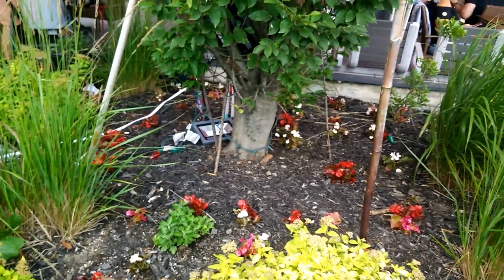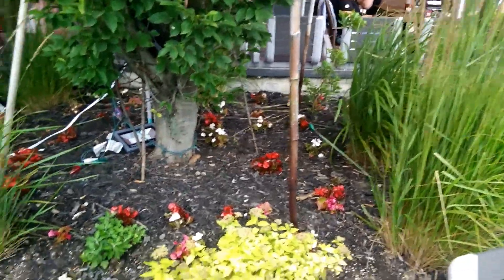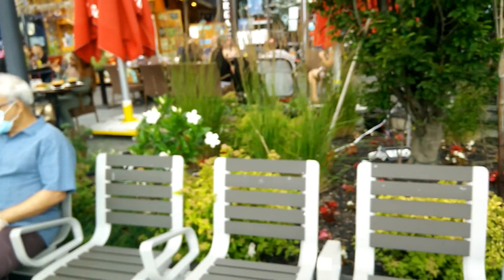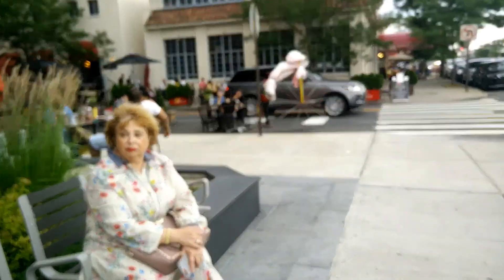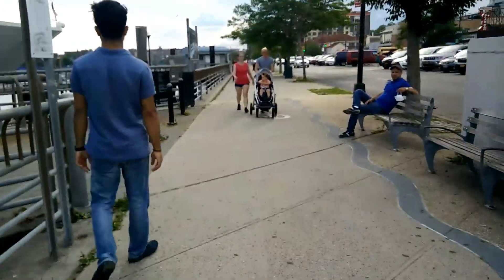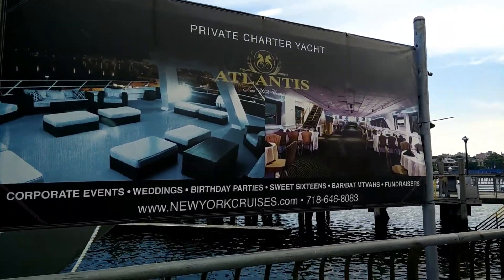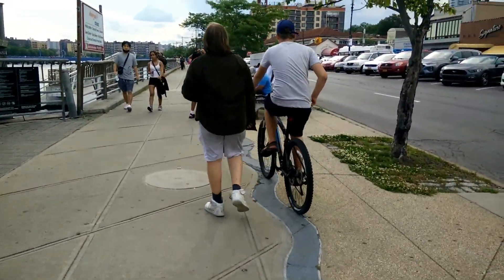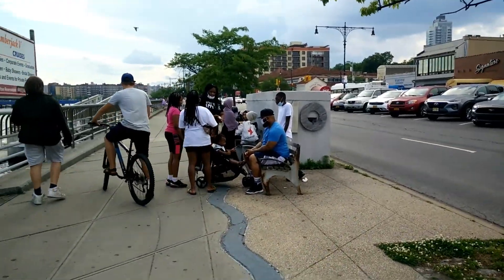Hangout on dock Yard//touropia//trending